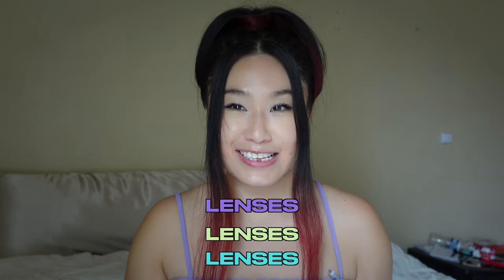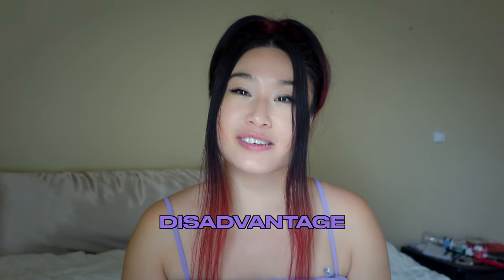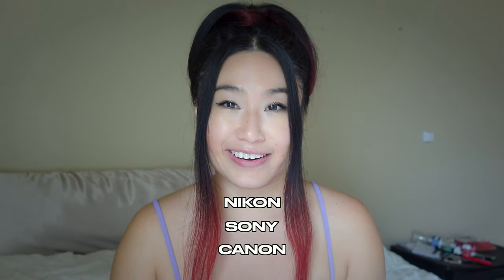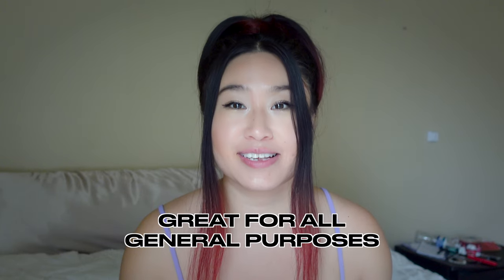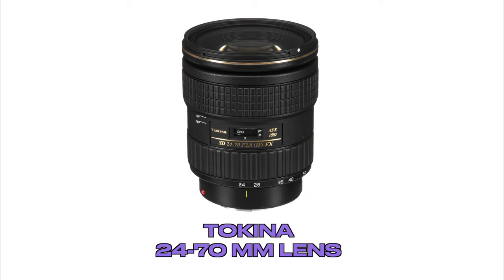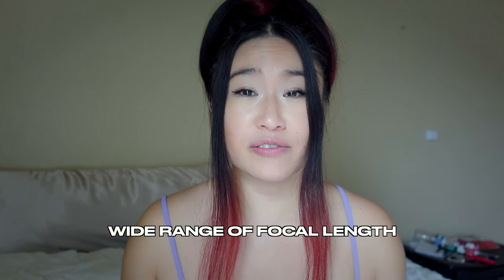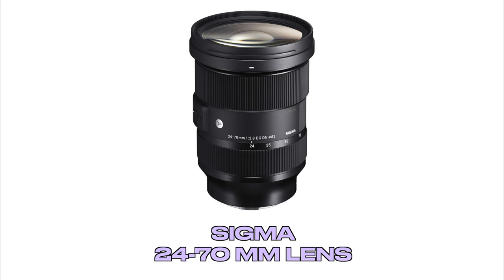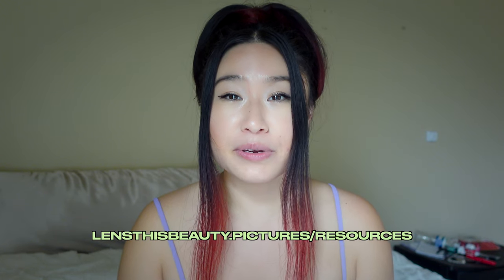Buying the right Lens for your Niche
This video will cover:
Lenses that you need for your niche. Lenses for Canon, Nikon, & Sony. Helping you find great lenses that is more budget-friendly!

✅ Overwhelming?
✅ Budget Lenses advantages & disadvantage
✅ Resources

Links Mentioned:
lensthisbeauty.pictures/resources

0:17 - Overwhelmed?
0:40 -Lens choices you need VS you "think" you need
1:42 - Canon lens
2:05 - Nikon lens
2:37 - Sony lens

⬇️ More stuff you should check out ⬇️

Store:
lensthisbeauty.pictures/store

lensthisbeauty.pictures/blog

ALL THE YOUTUBE EQUIPMENT I USE:

Exclusive Music:
Joyful - Realistic Productions

Let's chat on Social!
TikTok: Lens This Beauty Pho on TikTok